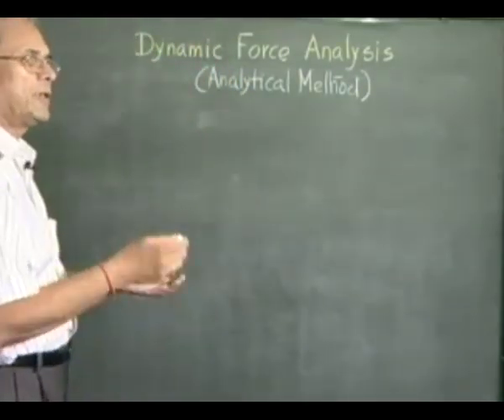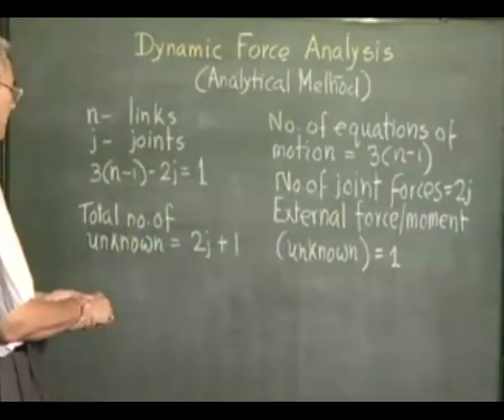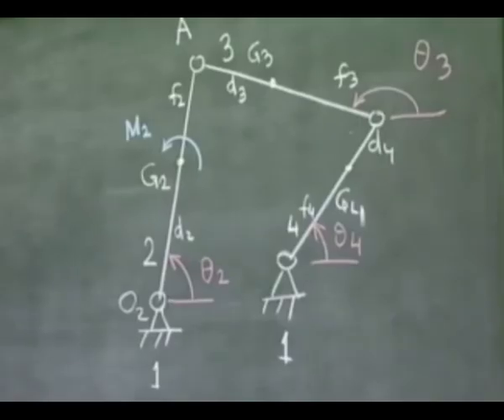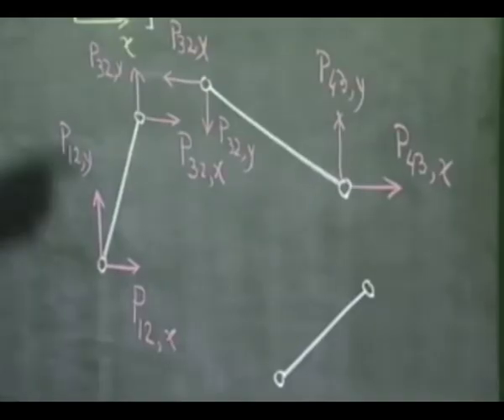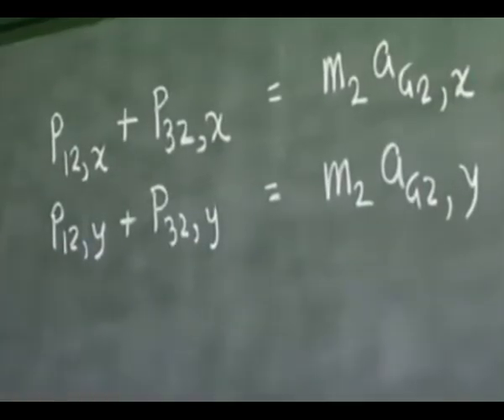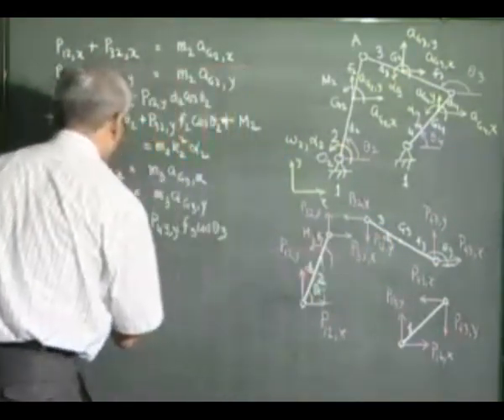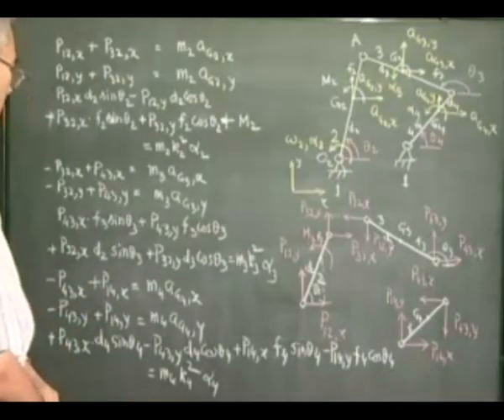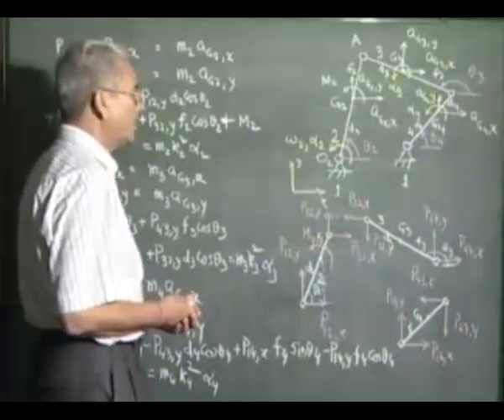Lec03: Dynamic Force Analysis of Mechanisms